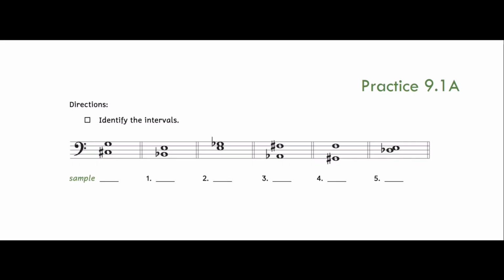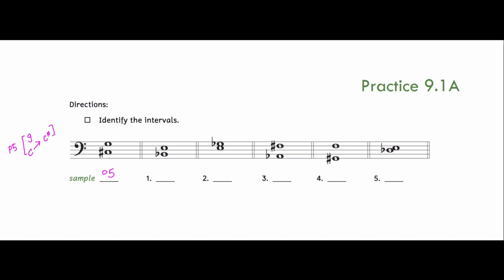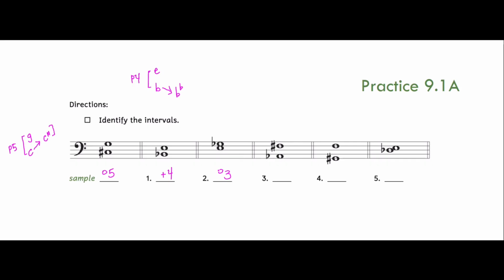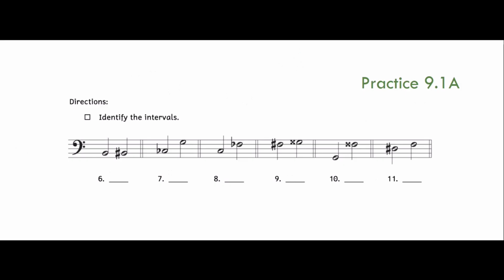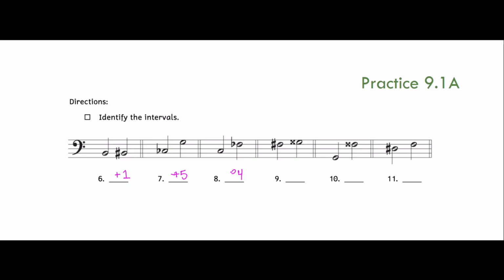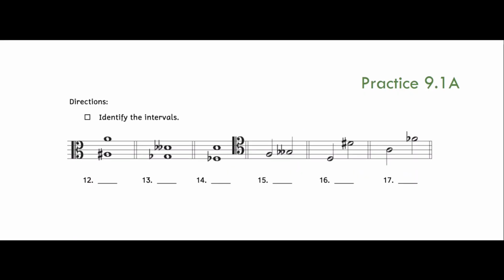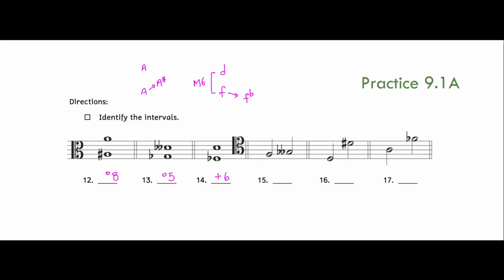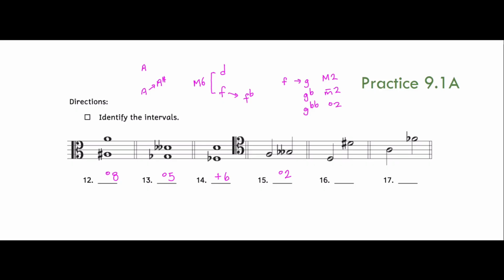Practice 9.1A. Identifying Diminished and Augmented Intervals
Directions: Identify the intervals.